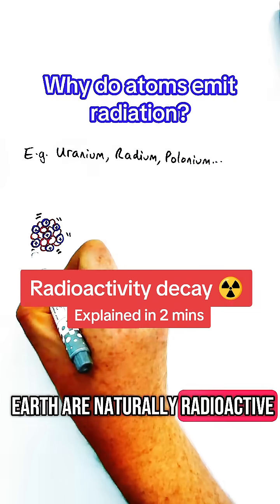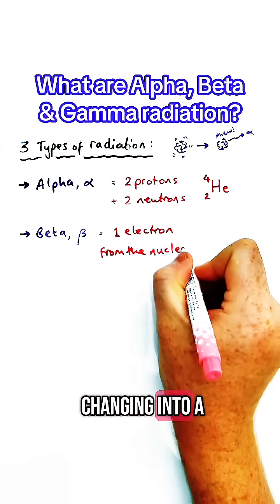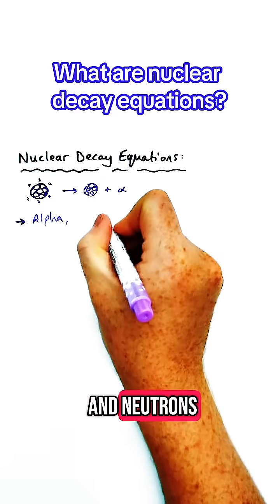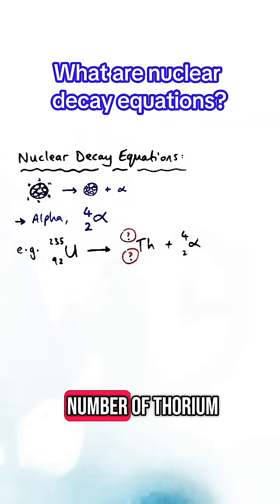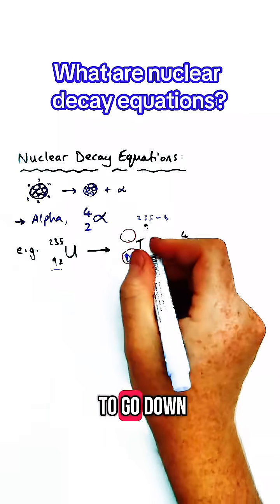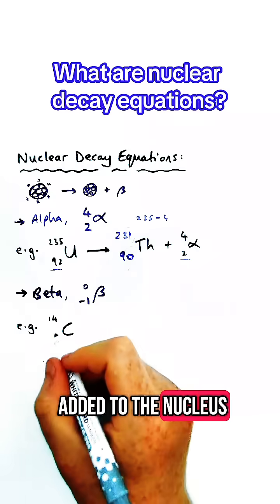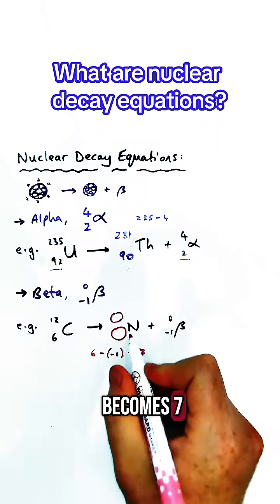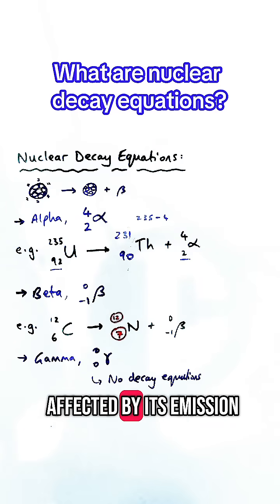What is radioactivity? ☢️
Everything you need to know about radioactivity for GCSE Physics!